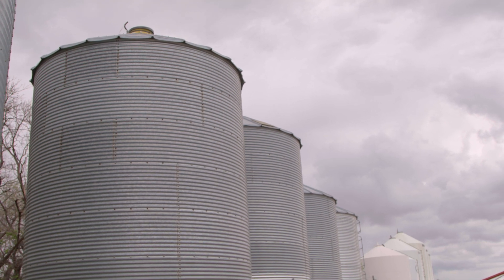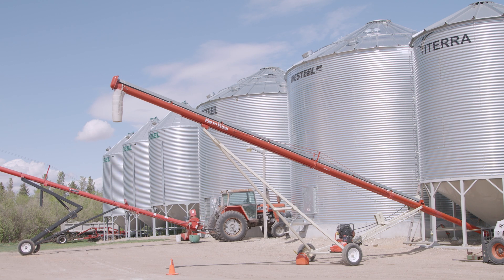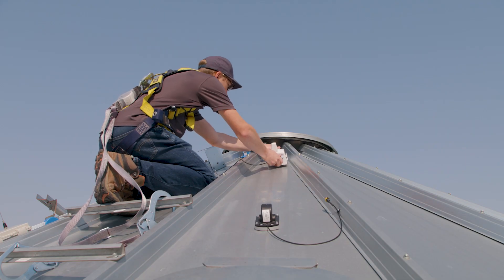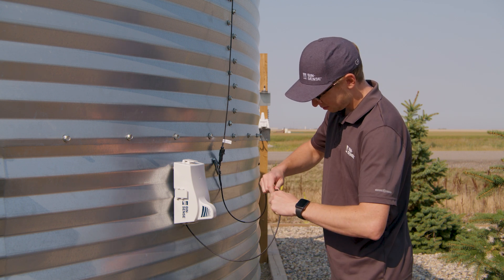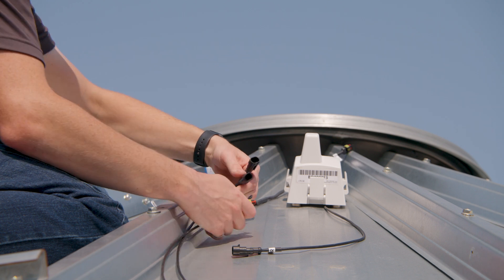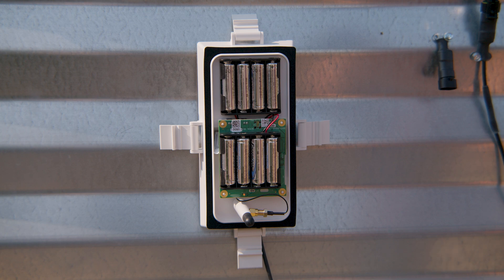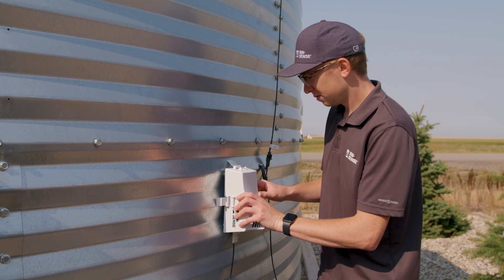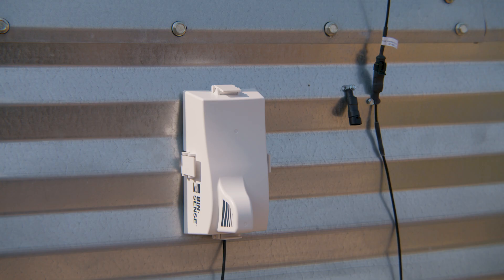Bin-Sense Installation Videos: Installing Bin-Sense Solo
In this video we'll look at the how to set up a bin with Bin-Sense Solo.